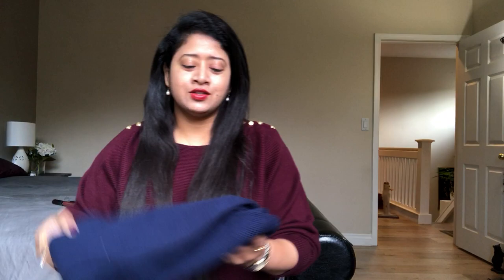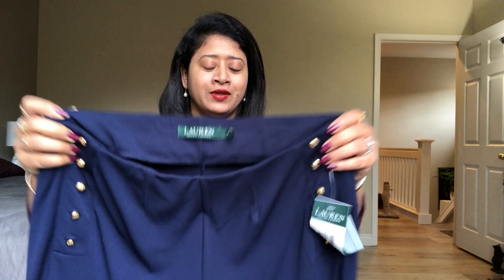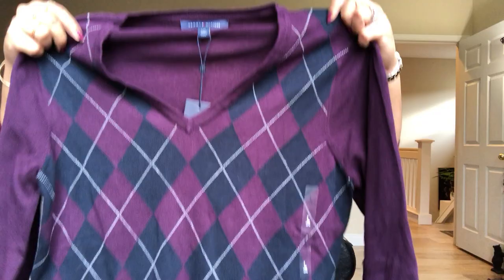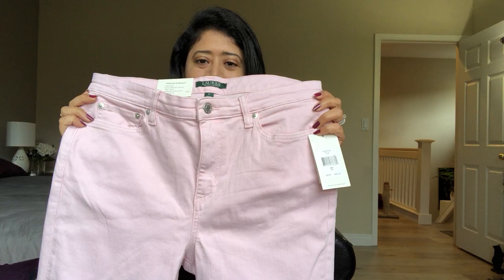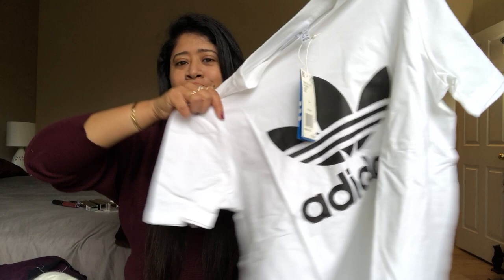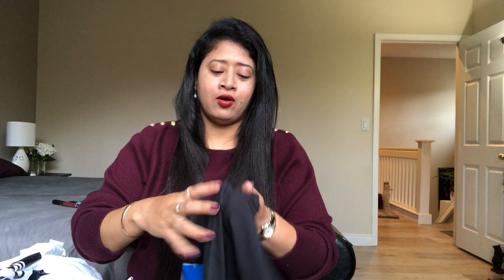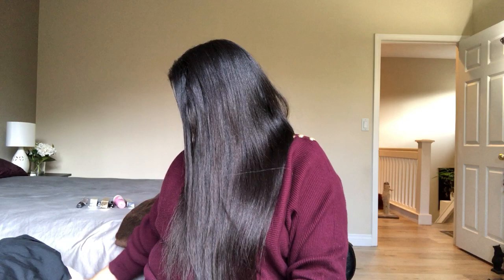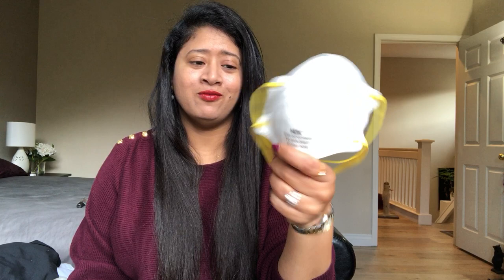New in November - Fall Fashion Haul, Ralph Lauren, Adidas, Tommy Hilfiger, Lancome